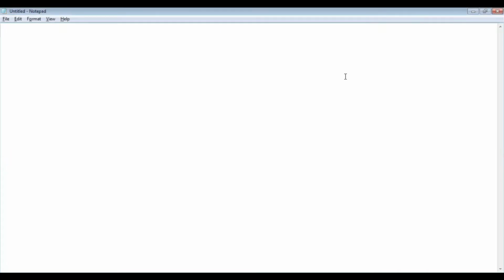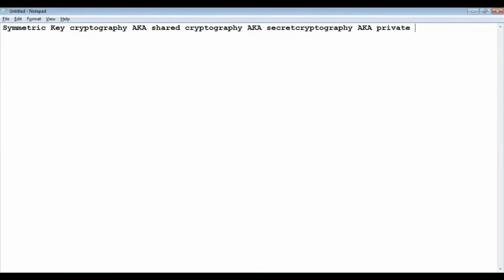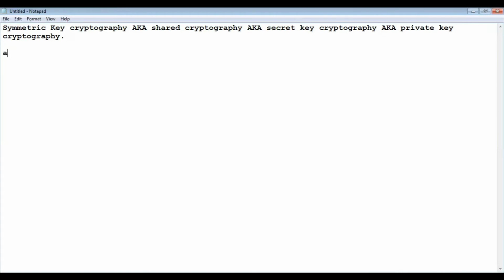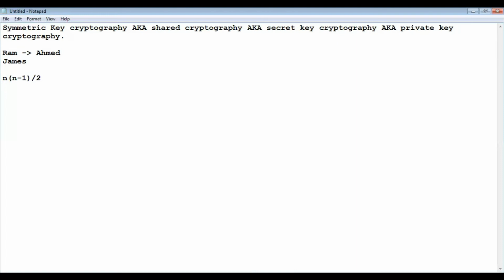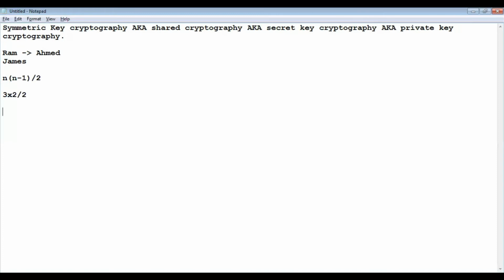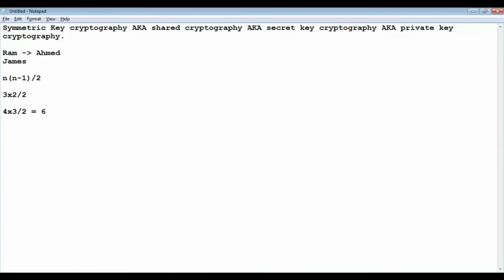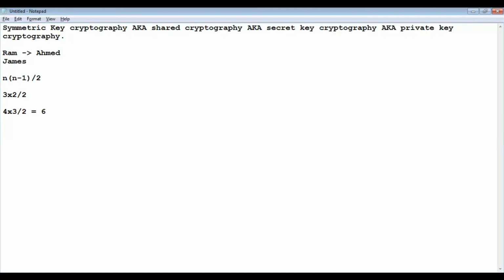CISSP Cryptography 6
This is the 6th video in the Mastering CISSP - Cryptography Simplified series.